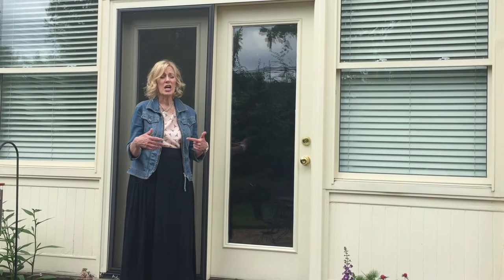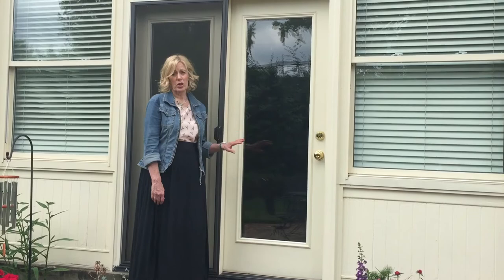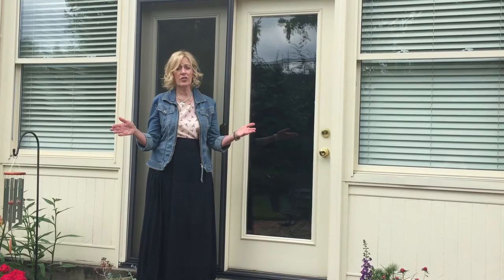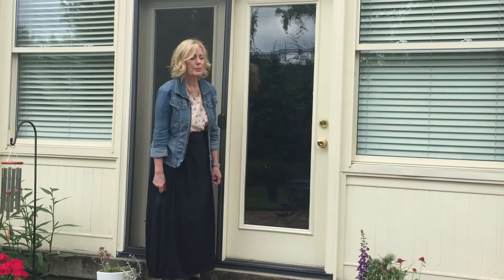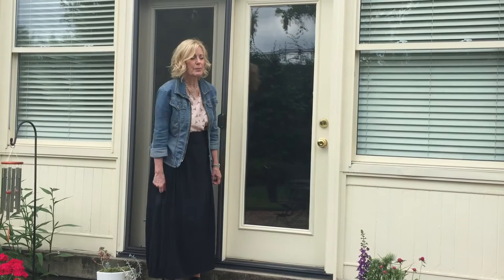Patio Series 3: Center-Hinged Patio Doors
Exactly what is a center-hinged patio door and why would you want one? Ann Gregory shares reasons for having a center-hinged door in her own home in the 3rd installment of our Patio Door video series.